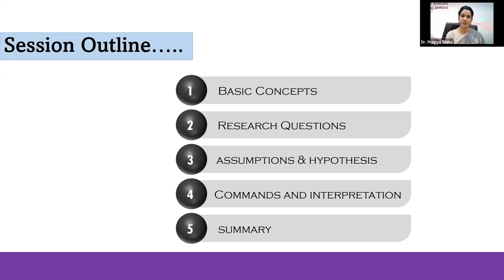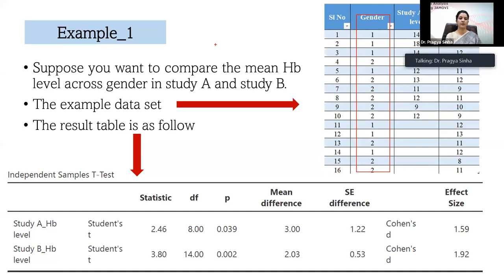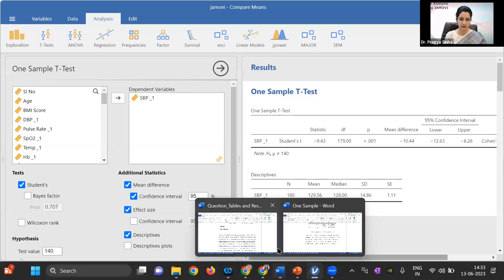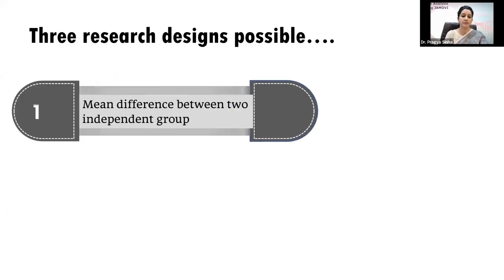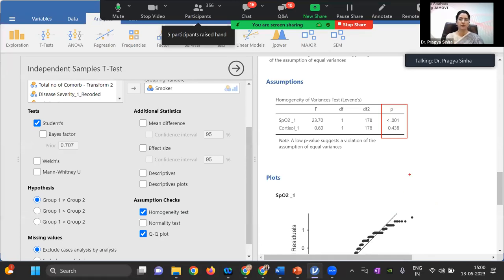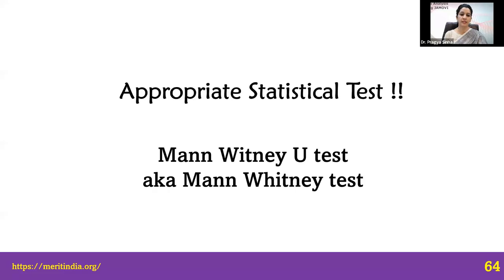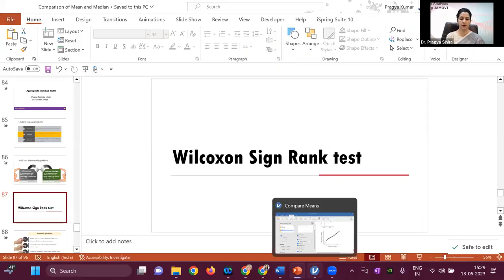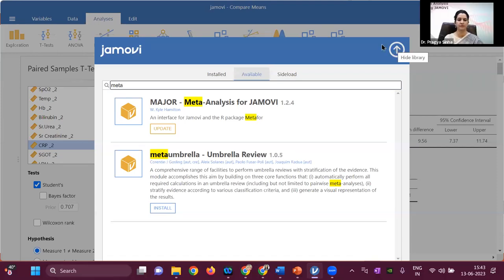1st Webinar : I Data Analysis Made Easy with JAMOVI I Comparison of two means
Find the Dataset